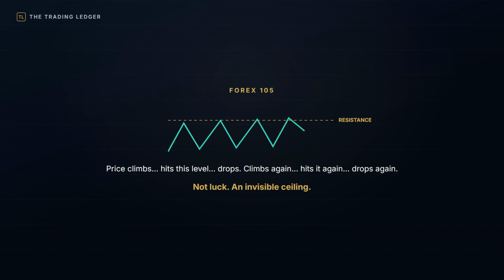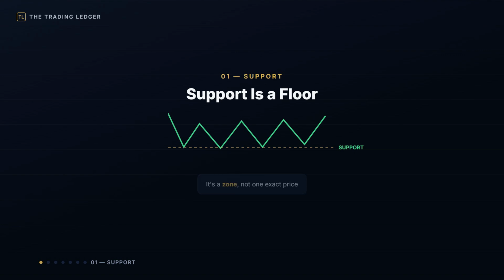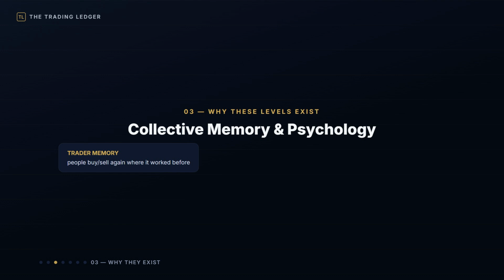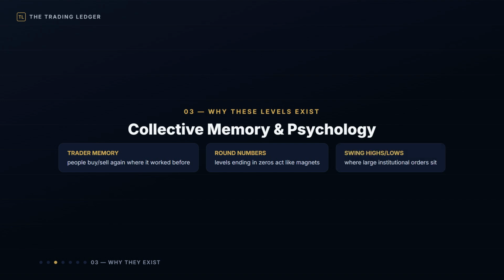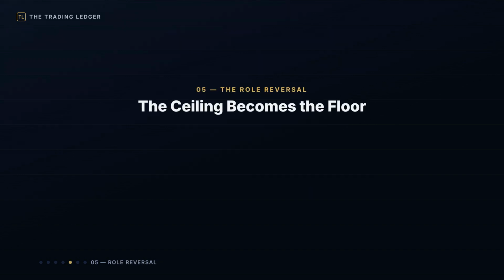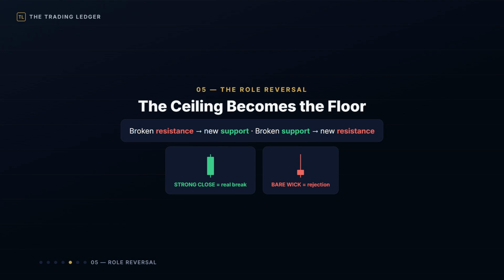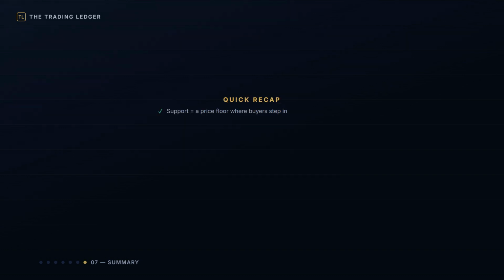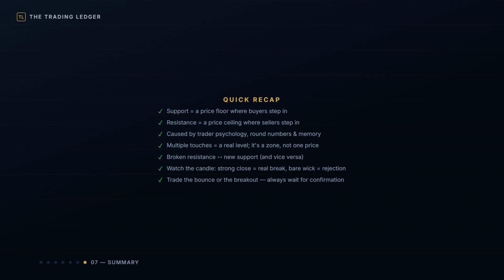Support and Resistance Explained (Forex Beginner's Guide)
Ever notice price keeps bouncing off the same levels? That's support and resistance — and once you can spot them, you'll never read a chart the same way again. This video breaks down exactly what they are and how to find them.

In this lesson:
✅ What support and resistance actually are — the floor and the ceiling
✅ Why price respects these invisible levels (psychology, round numbers, memory)
✅ How to spot real levels on any chart
✅ Why broken resistance often becomes new support (and vice versa)
✅ How to trade the bounce or the breakout — without falling for a fakeout

⏱ Timestamps
0:43 What Is Support?
1:19 What Is Resistance?
1:53 Why These Levels Exist
2:43 How to Spot Them on a Chart
3:23 The Role Reversal
4:05 Trading Around These Levels
4:47 Summary
5:28 Outro & Next Steps

📌 Next lesson: How to Choose a Forex Broker

⚠️ Educational content only. Nothing in this video is financial advice. Trading forex carries a high level of risk and may not be suitable for all investors — you can lose some or all of your invested capital. Always do your own research and consult a licensed financial advisor before trading.